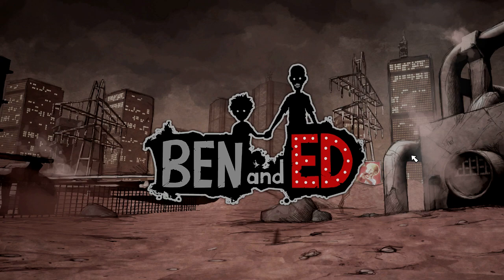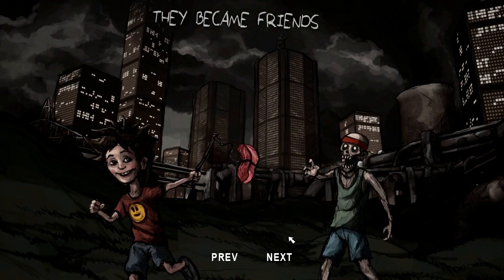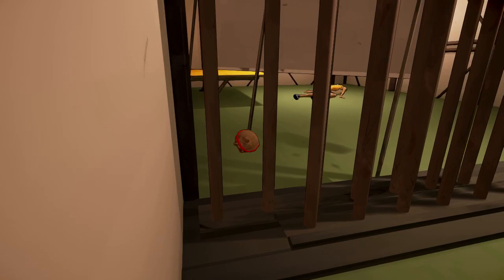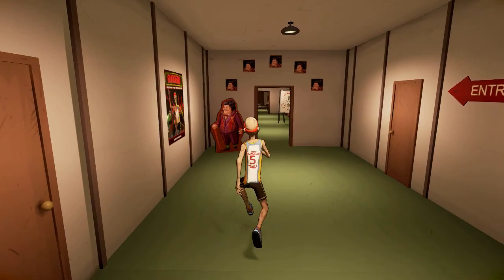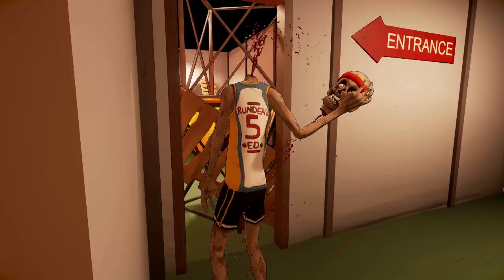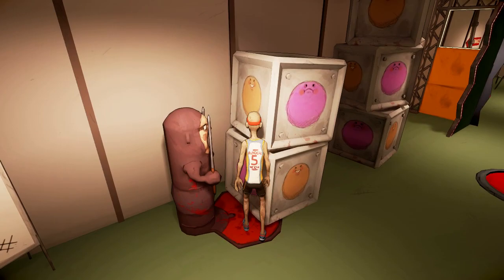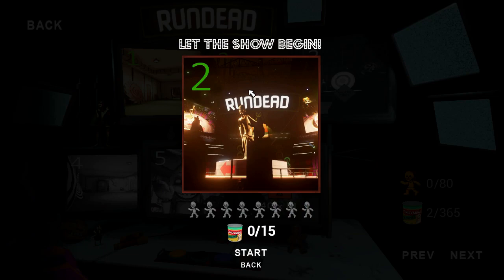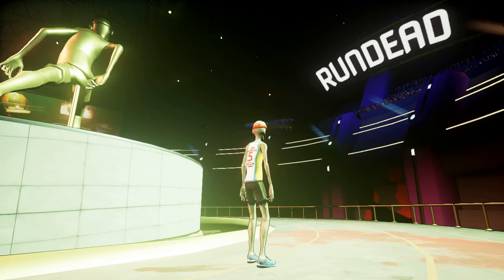A GAME SHOW FOR...ZOMBIES! - Ben and Ed Let's Play #1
This is my 'Ben and Ed' gameplay series! Enjoy!

"Ben and Ed is a 3D Jump&Run adventure, in which the player controls Ed the Zombie, who is forced to participate in a grotesque game show called "Rundead". Will he beat all obstacles Hans Showmaster confronts him with, to save his best friend Ben?"